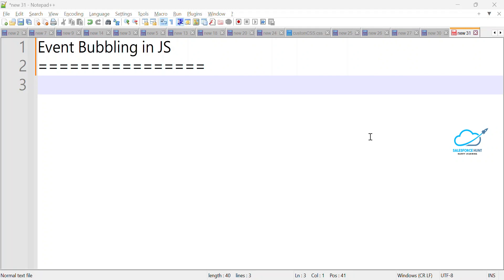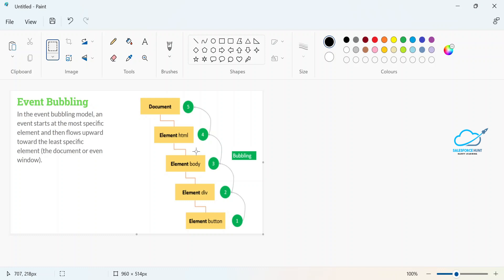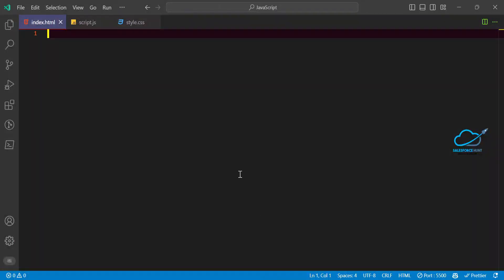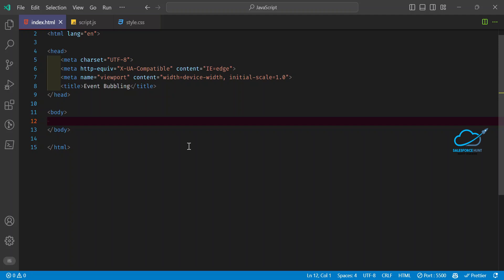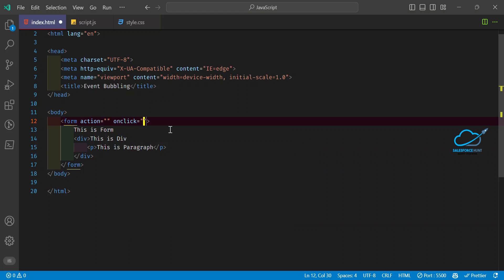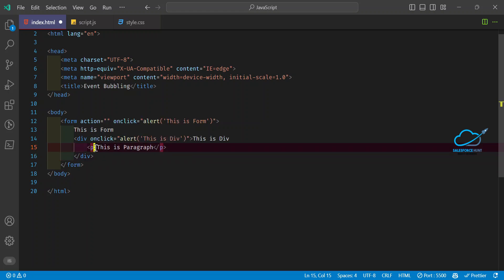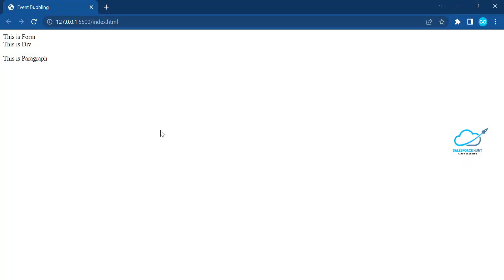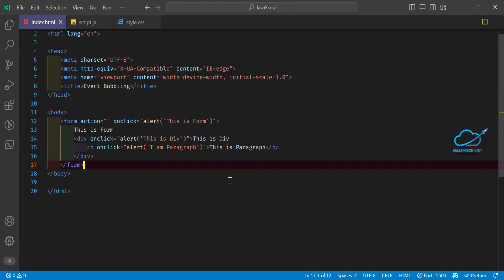Mastering Event Bubbling in Salesforce LWC with JavaScript @SalesforceHunt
Hello Everyone,

In this video, we will dive into the concept of event bubbling in Salesforce Lightning Web Components (LWC) using JavaScript. You will learn what event bubbling is, how it works, and how to effectively use it in your LWC projects. Whether you are a beginner or an experienced developer, this tutorial will provide valuable insights and practical examples to help you understand and utilize event bubbling in your Salesforce projects.